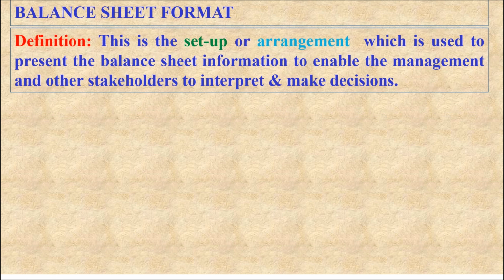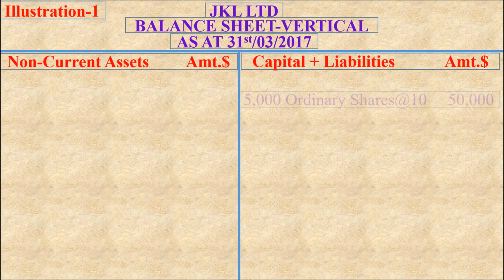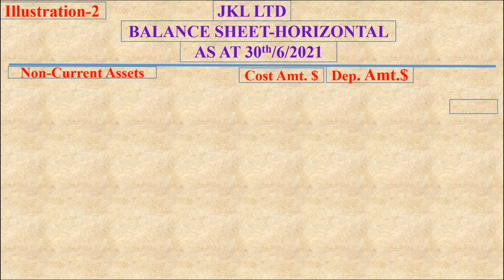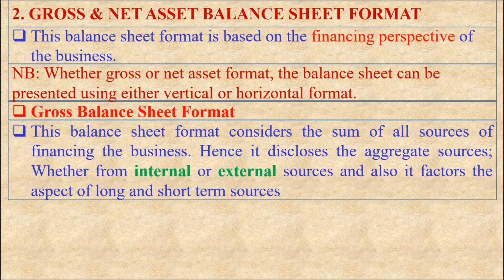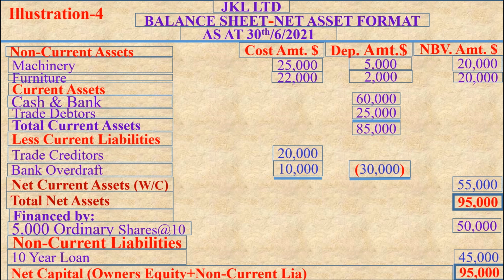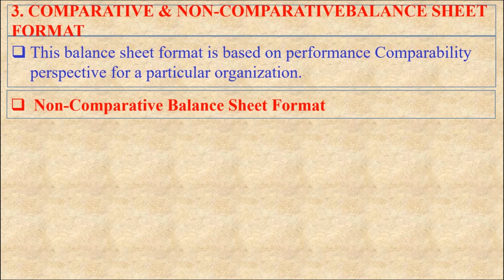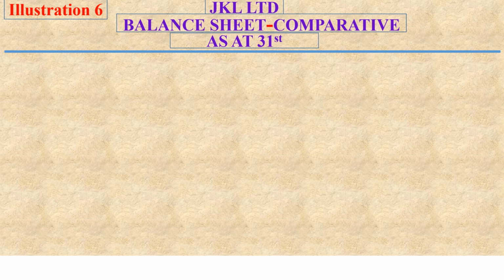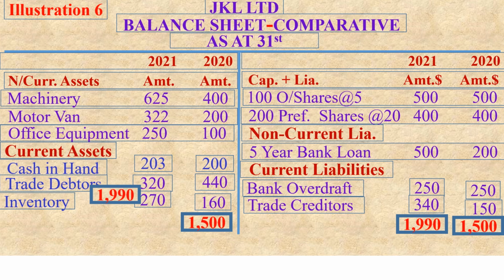3-Balance sheet format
In this video we tackle balance sheet formats.